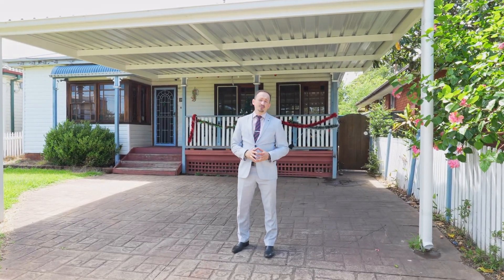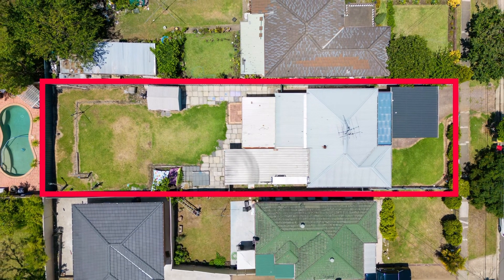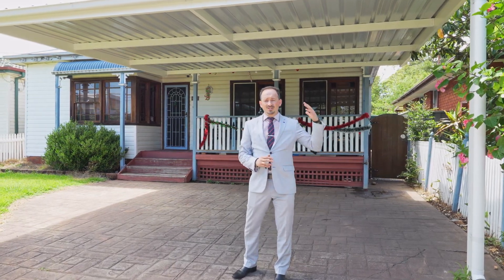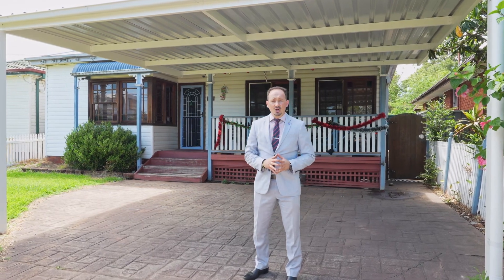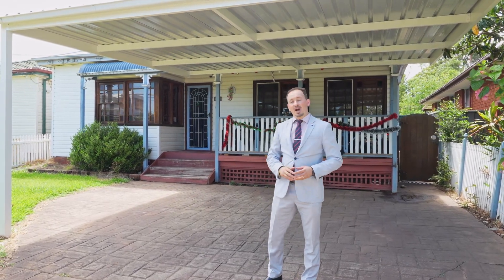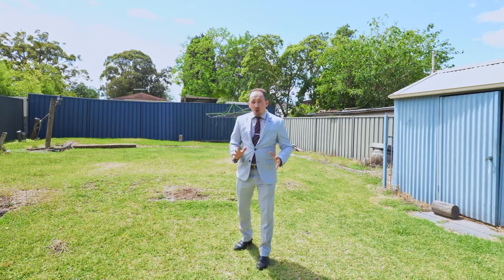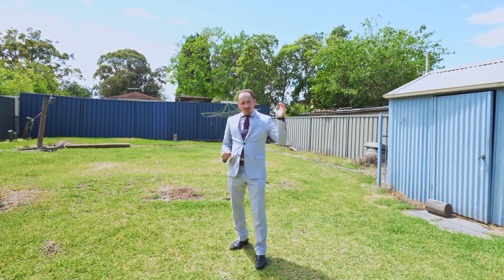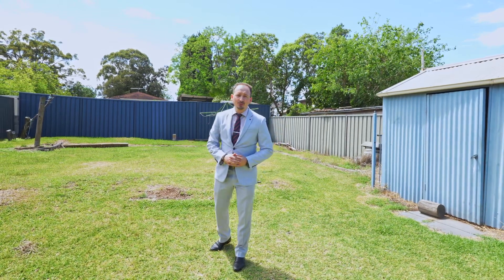❤️🏡 103 Peter street,Blacktown❤️🏡